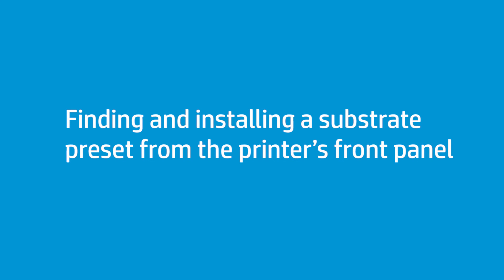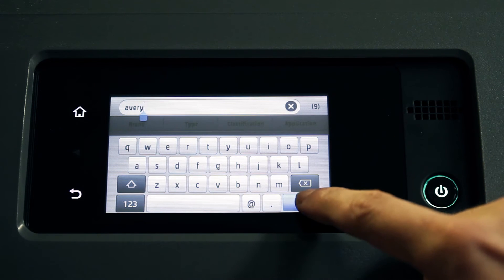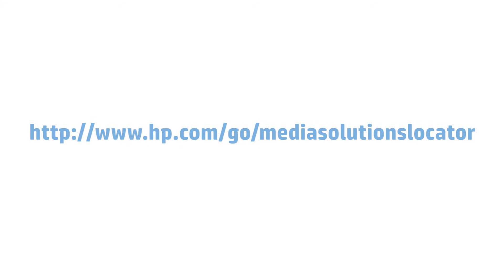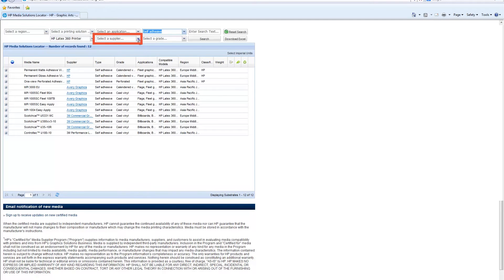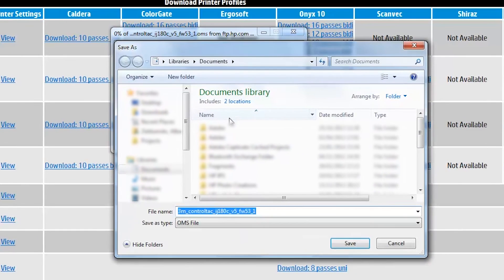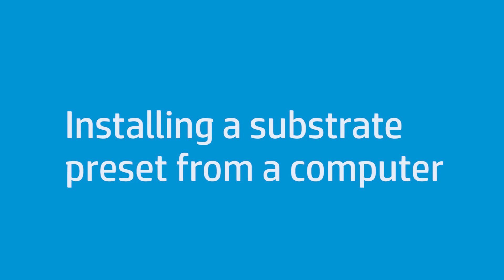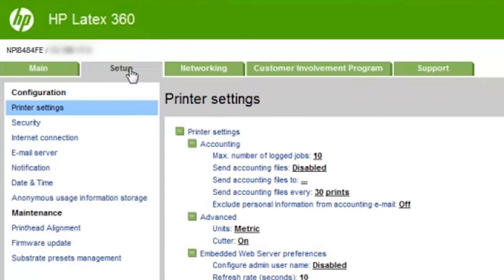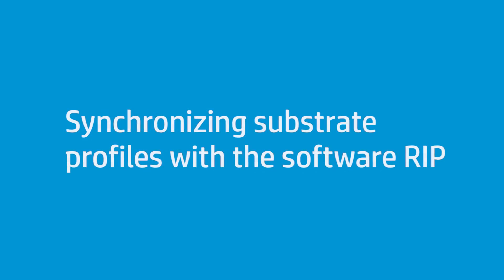Searching for and Installing a New Substrate Preset HP Latex 110 Printer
Learn how to search for and install a new substrate preset on HP Latex 110 and 115 printers.